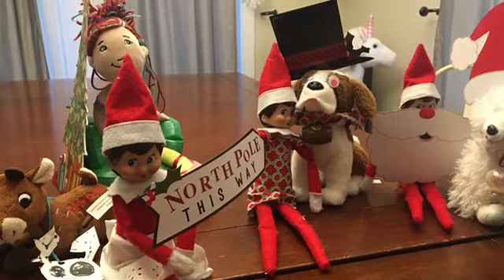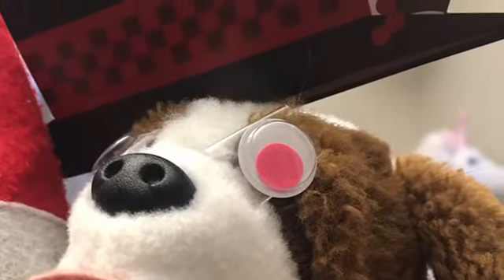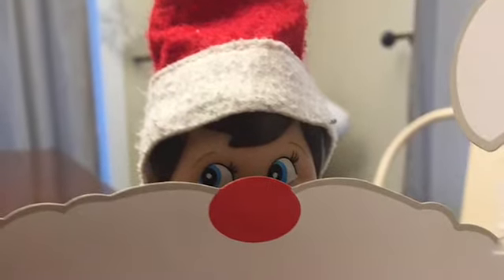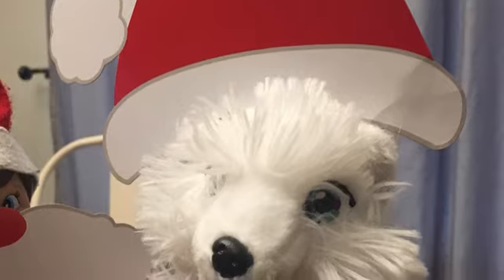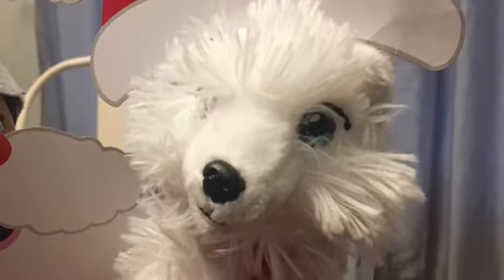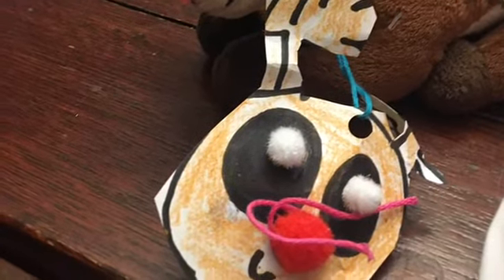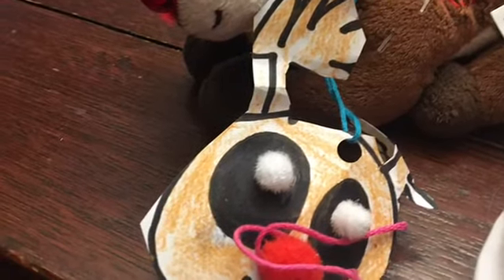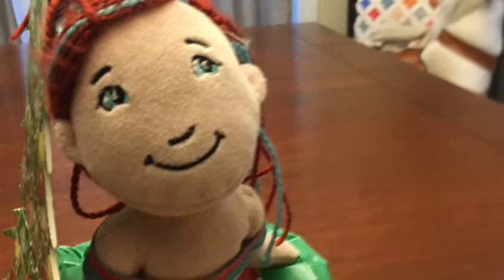Elf on the shelf ( Day 15)